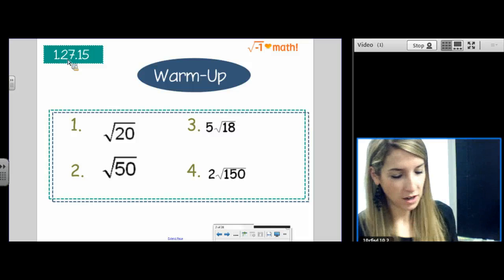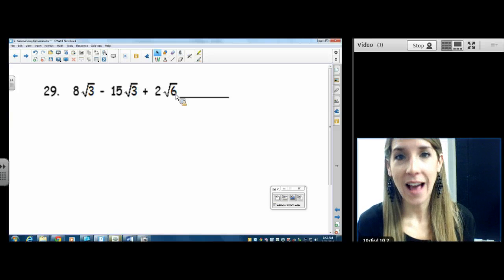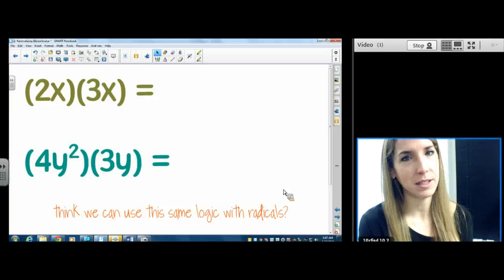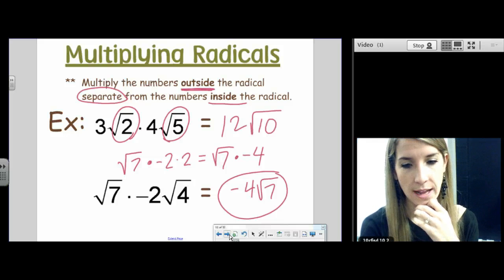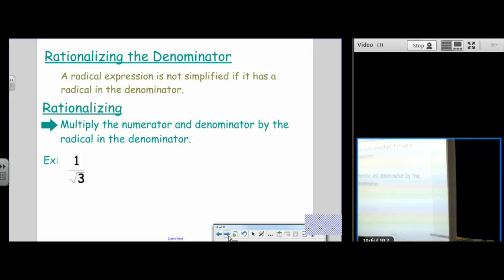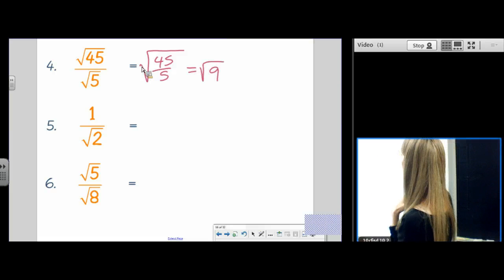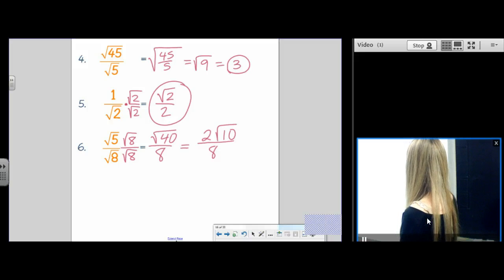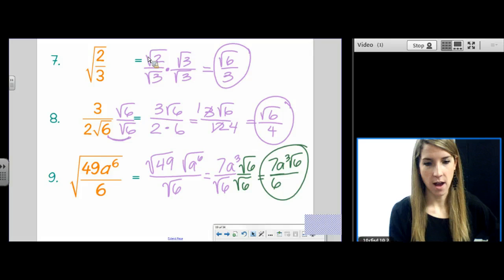7 Simplifying Radicals Day 2 K 2015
7 Simplifying Radicals Day 2 K 2015